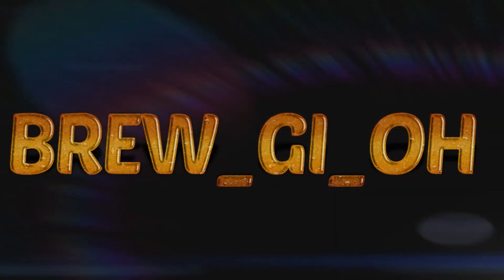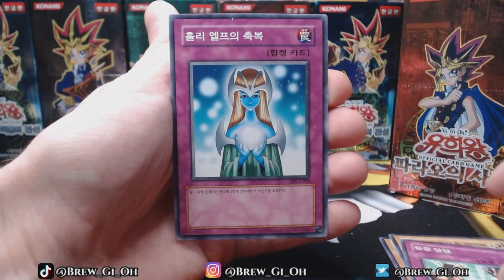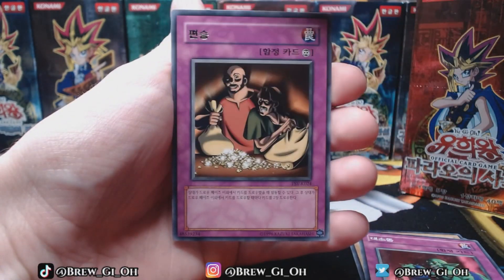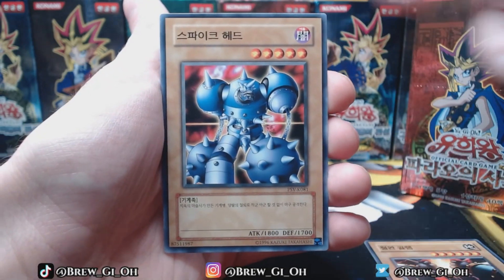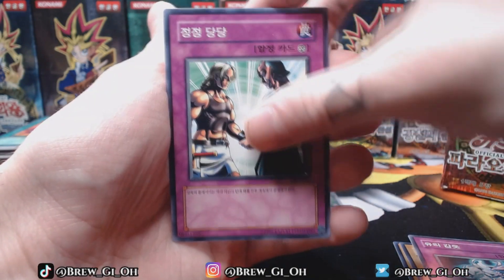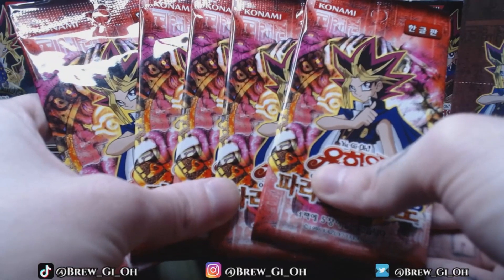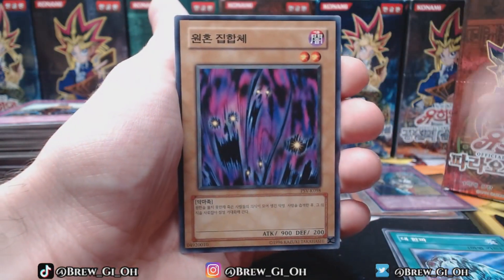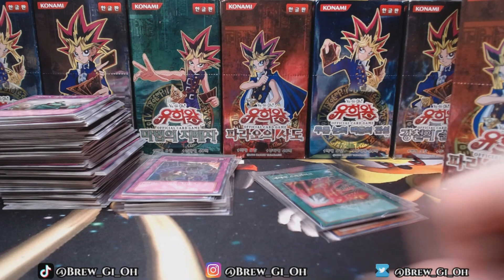TO THE NEXT SET | Korean Pharaoh's Servant (PSV) Booster Box Opening | Box One | Yu-Gi-Oh Unboxing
Didn't have the energy to do a anime edit this time, so you get some lofi beat edits at the end of this one! Sorry y'all. Just trying to work with what I have right now :)
Gonna try to get some videos uploaded that I finished last year but just haven't got up yet.
So hopefully I can slam them out within the next week or so!

Check my other socials & ways to support me!

Music
(First 15 Seconds) Beach Summer - No Vacation
(After 15 Seconds) by JΛVΛH
(After 9 Minutes) 90sFlav - Shyness

CONTAINS VIDEO CLIPS FROM: Cowboy Bebop